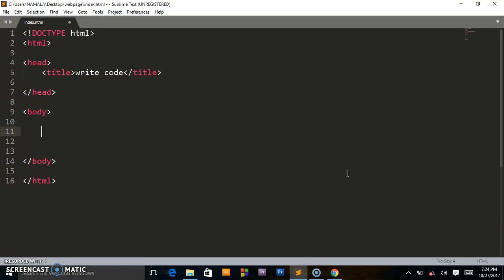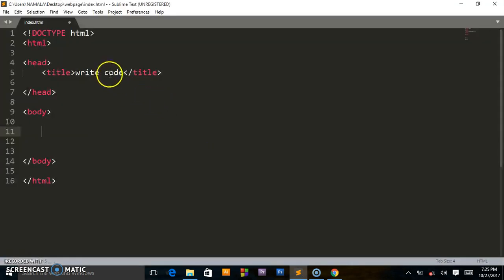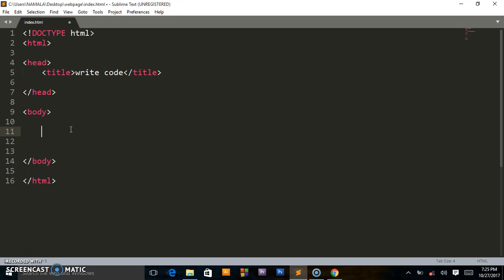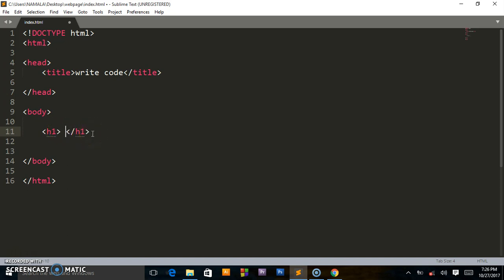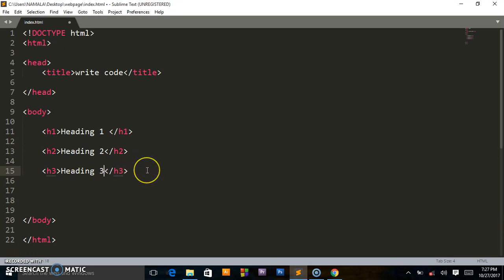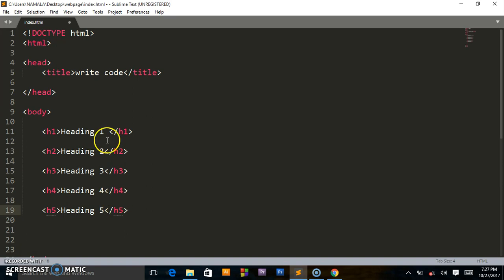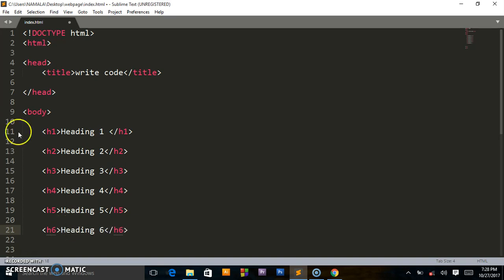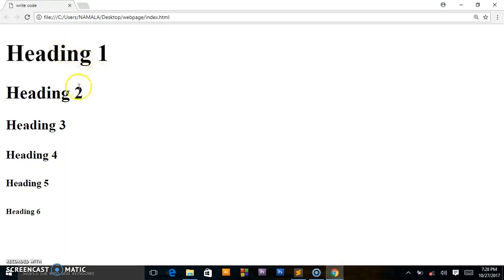HTML Basic Tags for Beginners - Heading Tags